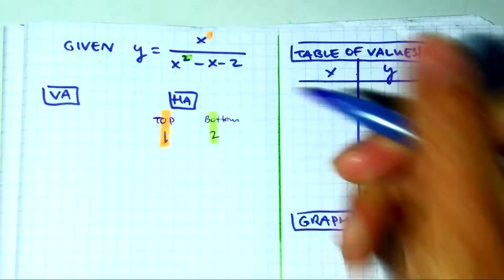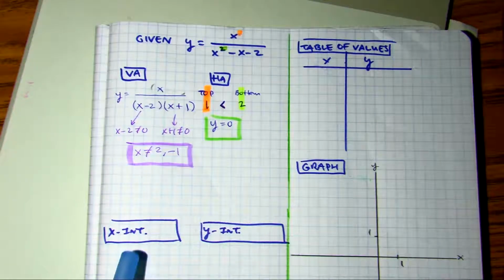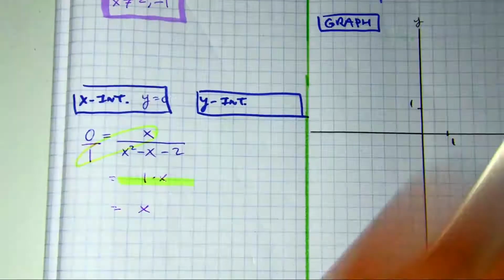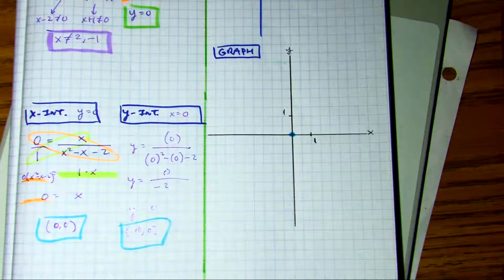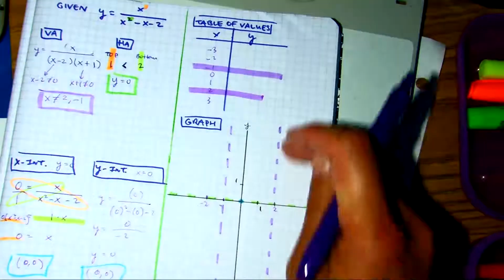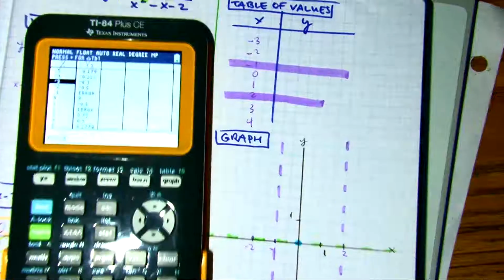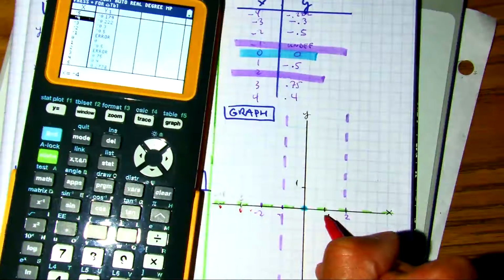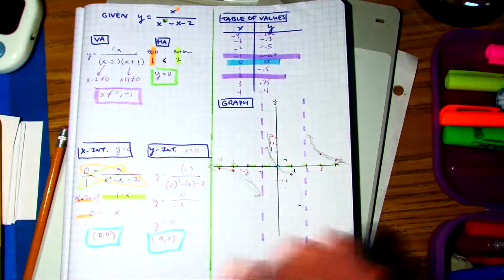find BOTH vertical horizontal asymptotes example B